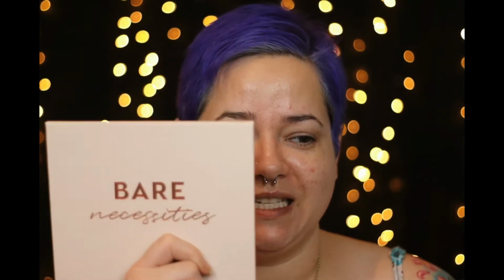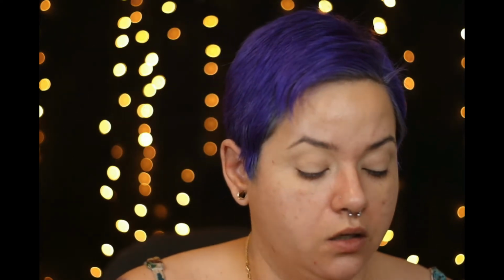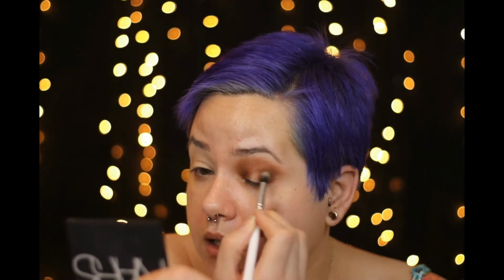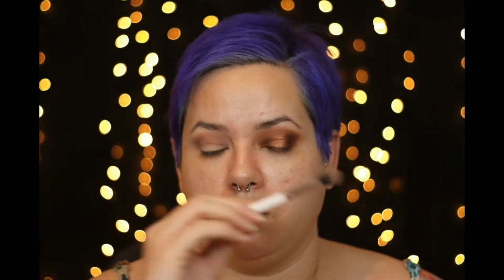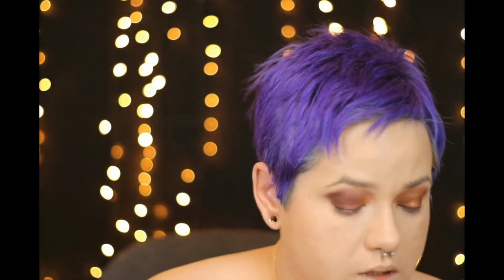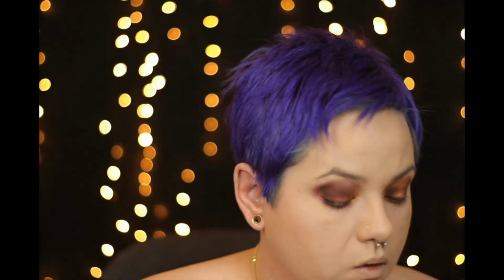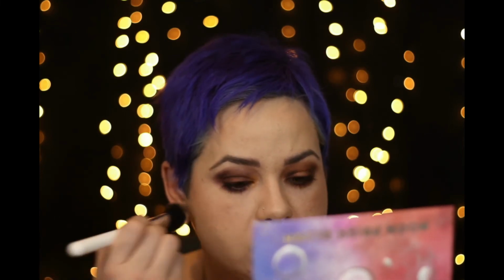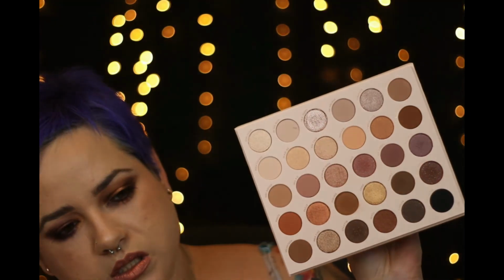Bare Necessities 2 Looks One Palette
Hey Guys,

This is another 2 look one palette video where I am trying out the Colourpop Bare Necessities Palette. This was such an easy palette to work with and I can't recommend it highly enough. I hope you like the looks I came up with. Thank you so much for your support and watching.